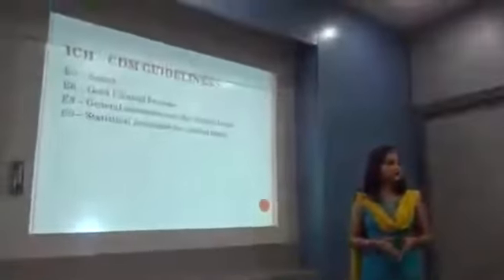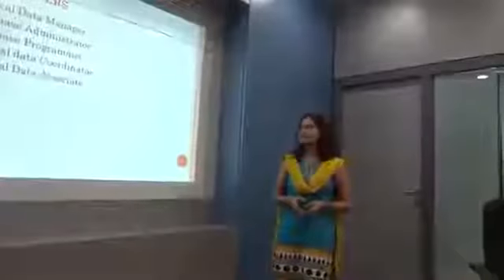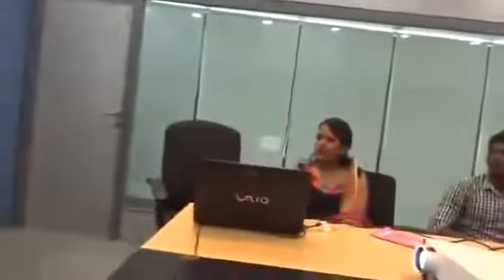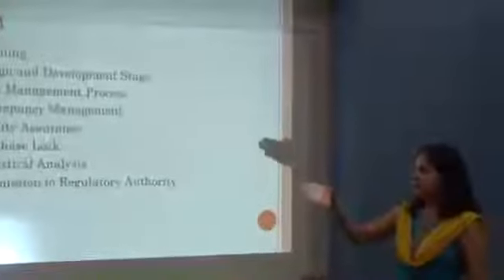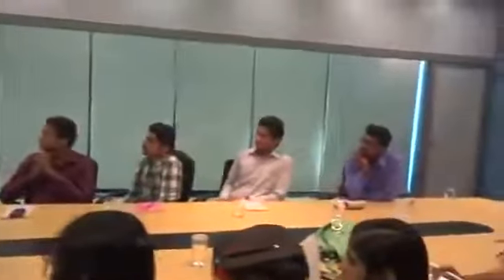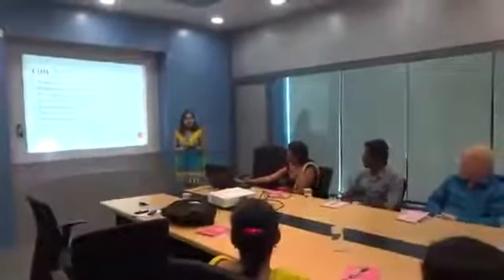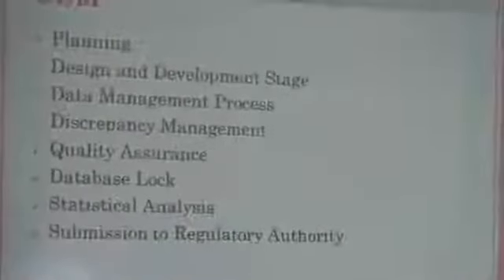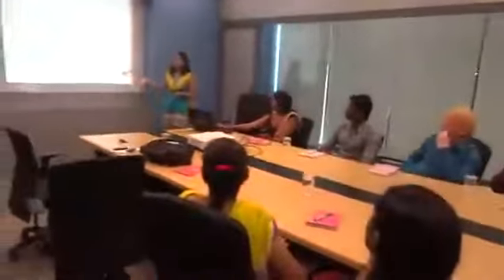Techno Endura Google Reviews students taking part in seminar programmer conducted